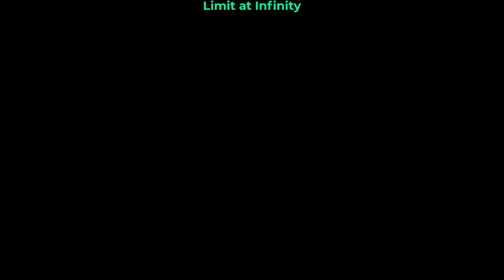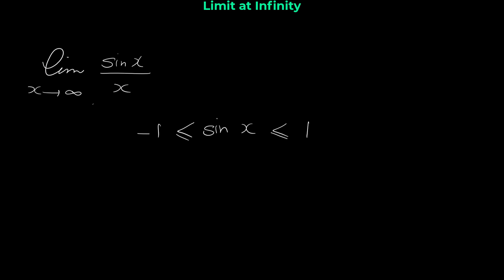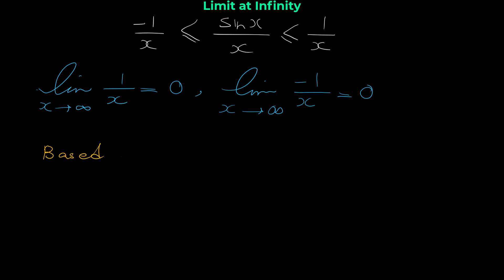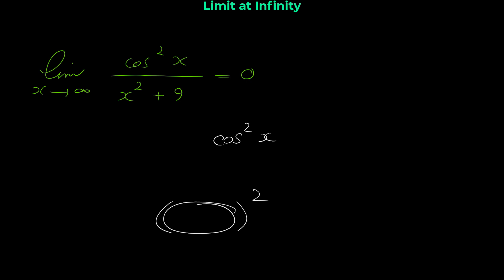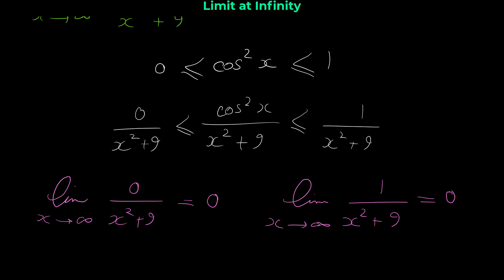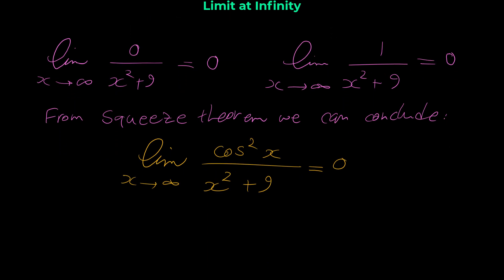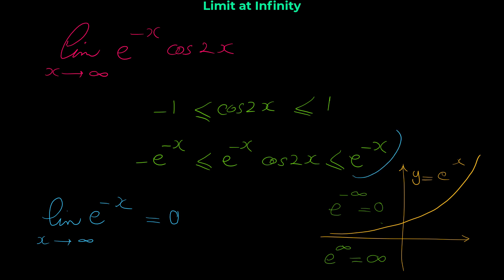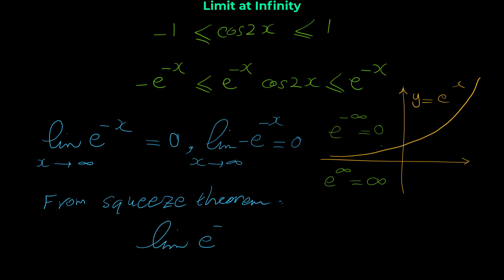Finding limits at infinity using squeeze theorem | Squeeze or Sandwich Theorem - Calculus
In this calculus video I will show you how we can find limit at infinity using squeeze or sandwich theorem.

In calculus, the squeeze theorem, also known as the pinching theorem, the sandwich theorem, the sandwich rule, the police theorem, the between theorem and sometimes the squeeze lemma, is a theorem regarding the limit of a function. In Italy, the theorem is also known as theorem of carabinieri.

The squeeze theorem is used in calculus and mathematical analysis. It is typically used to confirm the limit of a function via comparison with two other functions whose limits are known or easily computed. It was first used geometrically by the mathematicians Archimedes and Eudoxus in an effort to compute π, and was formulated in modern terms by Carl Friedrich Gauss.

In many languages (e.g. French, German, Italian, Hungarian and Russian), the squeeze theorem is also known as the two officers (and a drunk) theorem, or some variation thereof. The story is that if two police officers are escorting a drunk prisoner between them, and both officers go to a cell, then (regardless of the path taken, and the fact that the prisoner may be wobbling about between the officers) the prisoner must also end up in the cell.